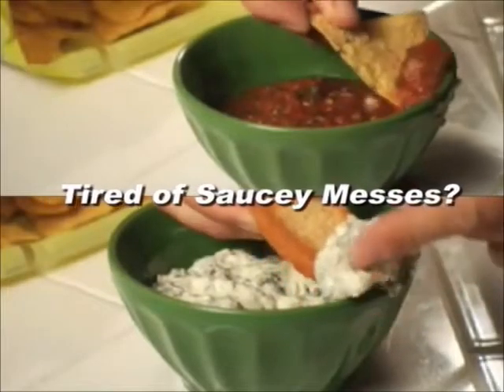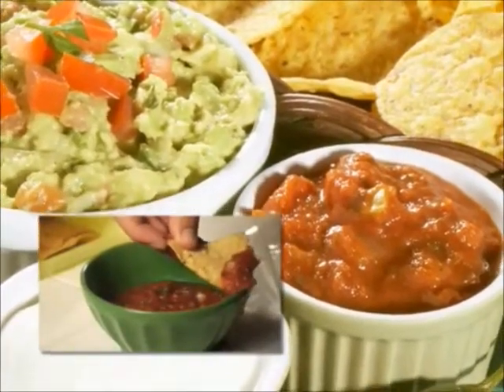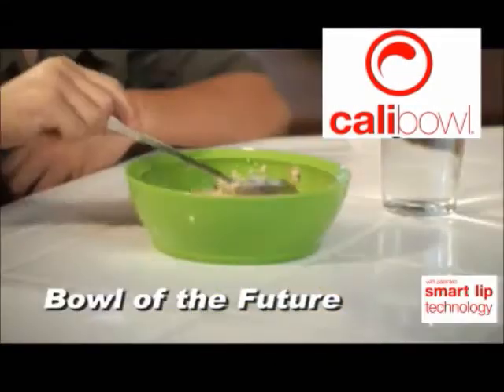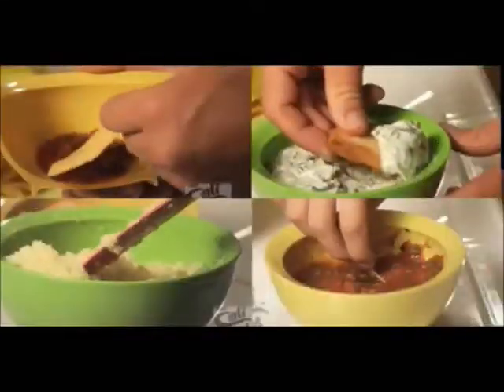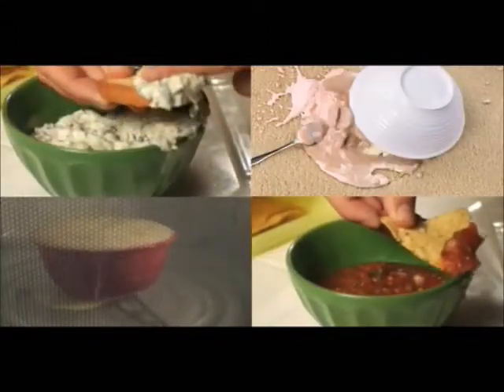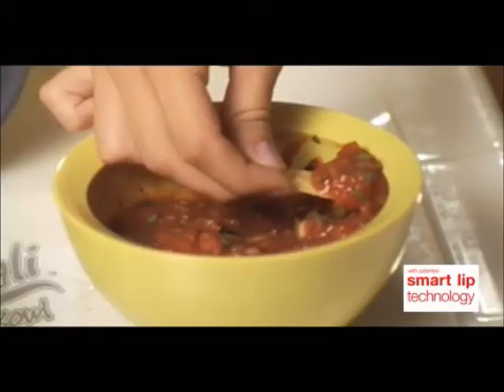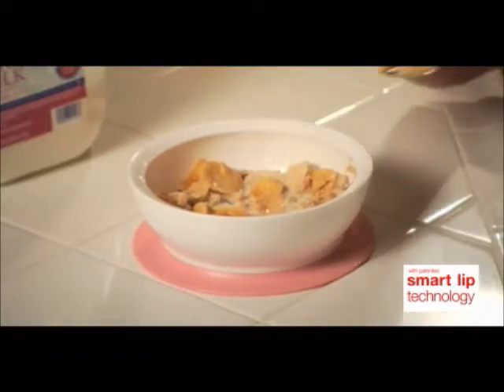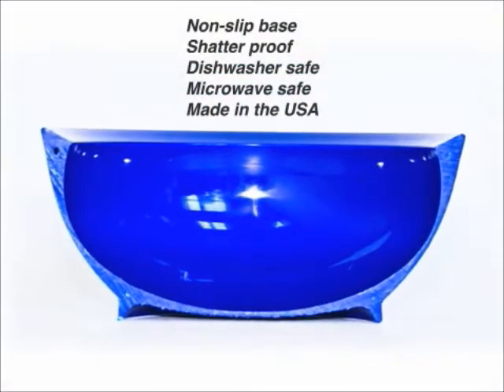2013 CaliBowl Video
Check out the CaliBowl Non-Spill Smart Lip Technology!